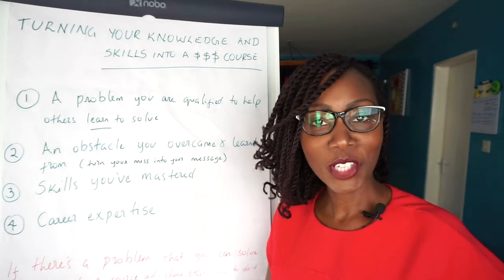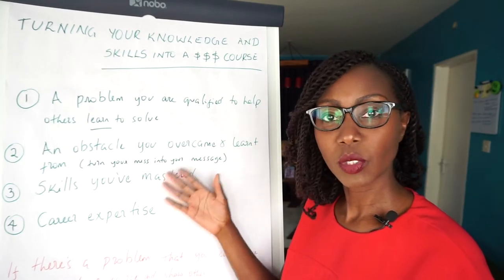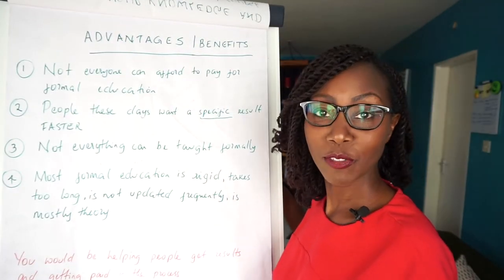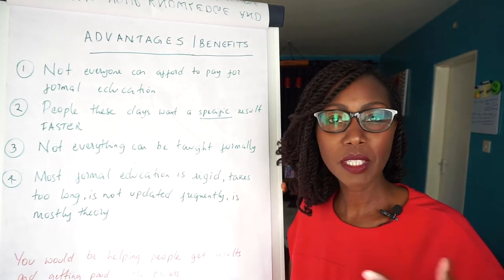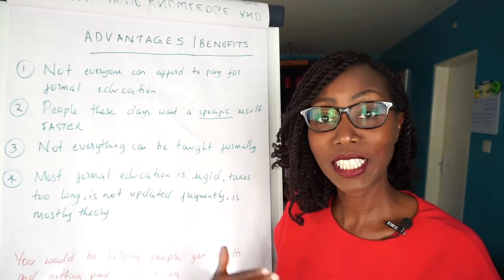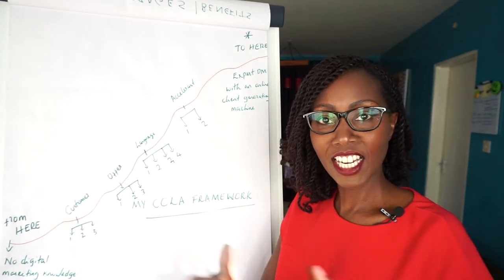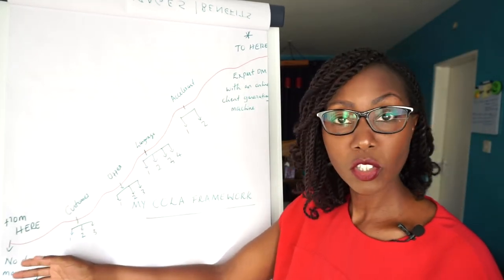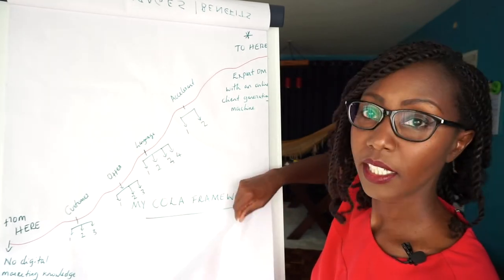[Training] How To Turn Your Knowledge and Skills Into An Online Course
Have you ever had one of those moments that change everything you do from that point on? For me it was starting an online course where I train and coach ambitious entrepreneurs on how to drive the right traffic to their website or pages and find new customers online.

Now that my course is working and my students are getting results, I'm sharing with you how you can monetise your knowledge and skills by creating an online course. I've packed a lot of value from my experience of what works into this video but to get the full benefit of my knowledge on this topic, register for the 1-day-crash-course where Polycarp Igathe and I will be guiding you on:

- How to pick a course topic that has future potential
- How to create it
- How to price it
- How to get your first clients and use online marketing to get more
- Tools available to automate and scale